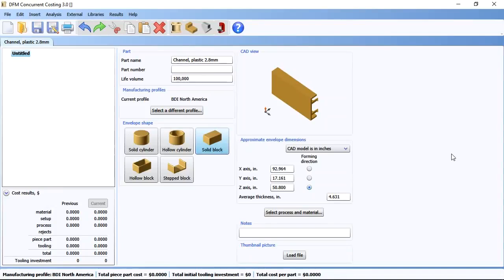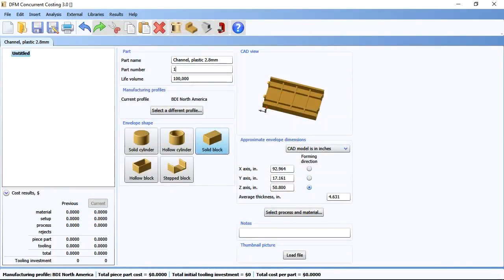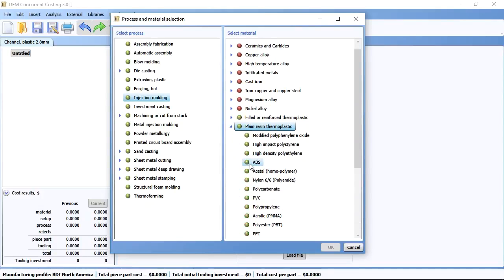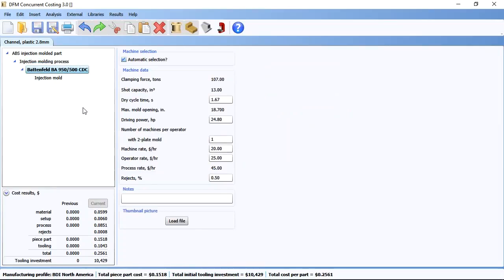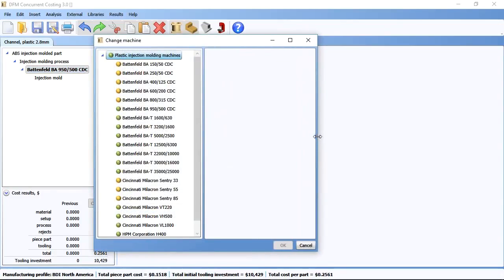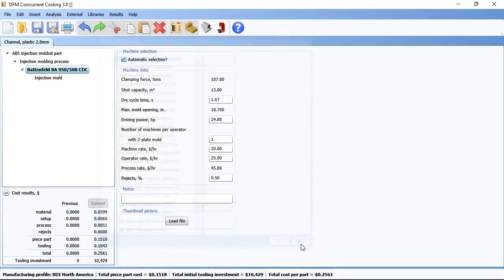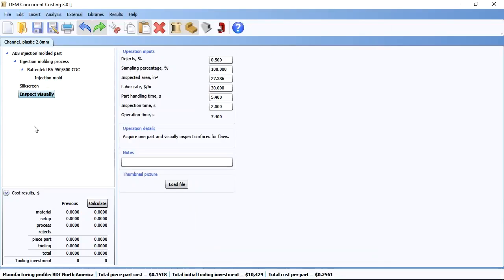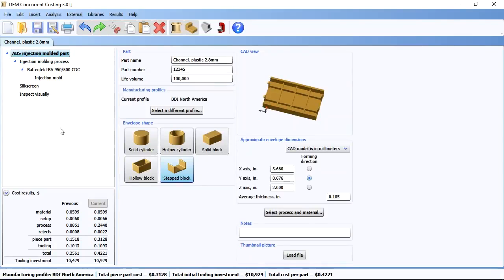DFM 3.0 射出成形